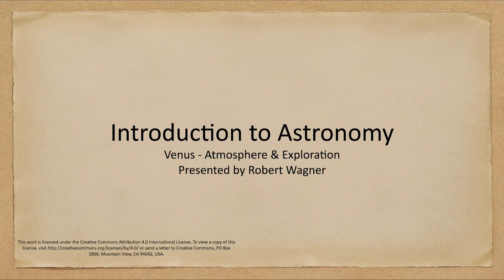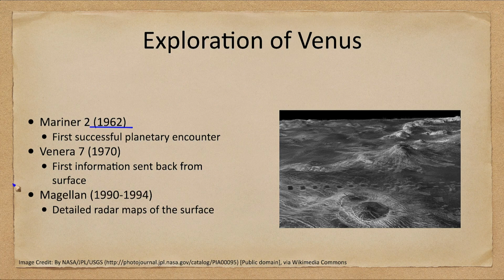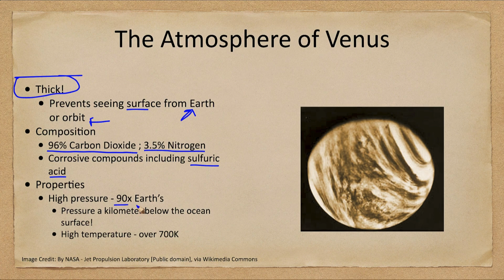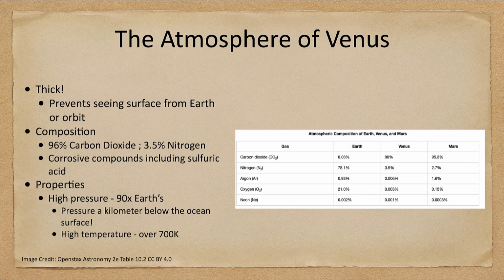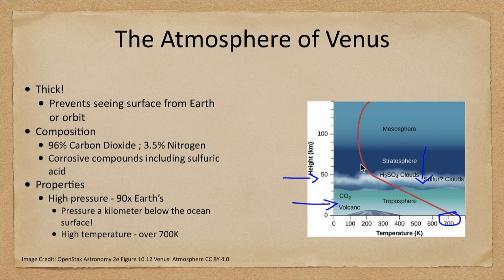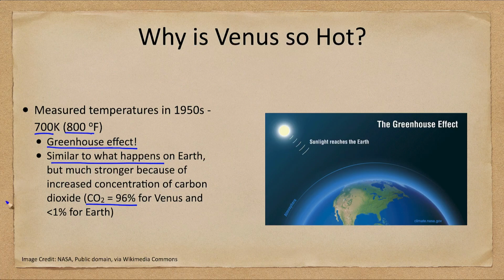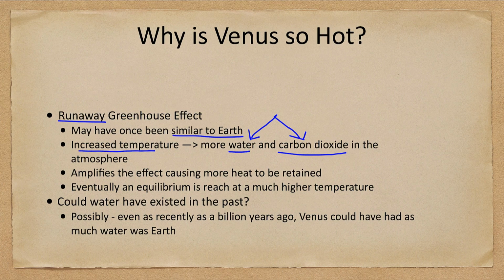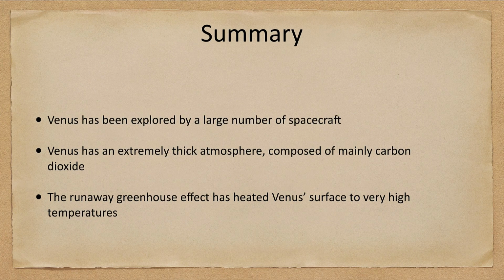Chapter 10 - Lesson 3 - Venus: Atmosphere & Exploration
In this lecture, we will look at Venus - specifically we will discuss some of the spacecraft that have explored Venus. We will also look at the atmosphere of Venus and the reason it is so much hotter there than on Earth.

One of the lecture videos will be reposted each Monday
The Special Topics video will be uploaded each Wednesday.

The mp3 files for Songs of the Universe (currently paused) are available